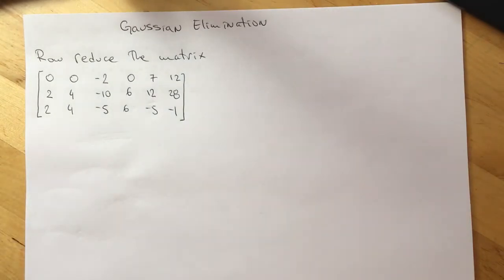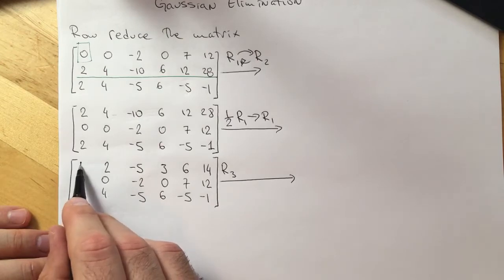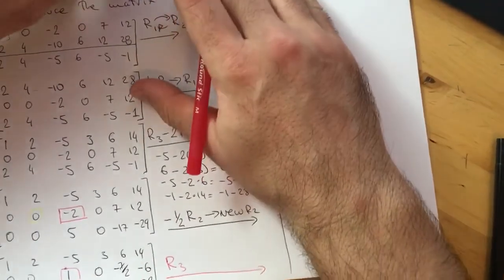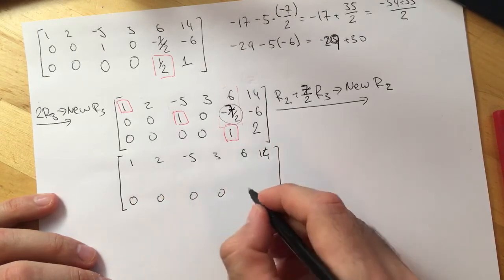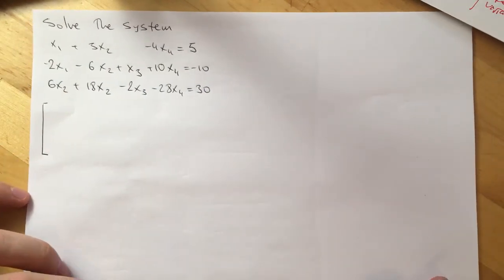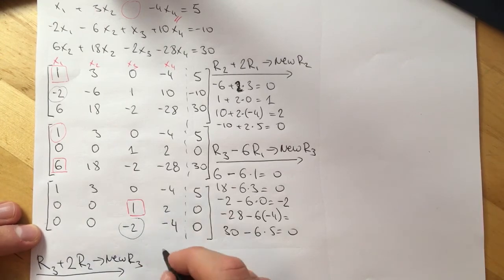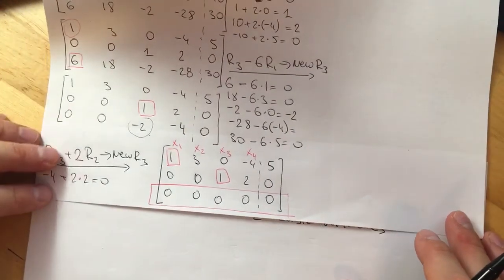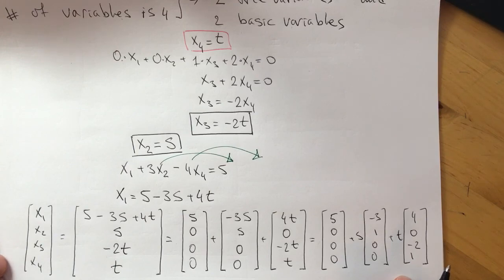Gaussian Elimination pt.2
!!! TYPO!!! 14:00 it should be written Row1-6*Row3 = new R1